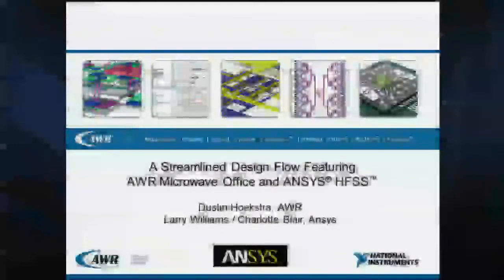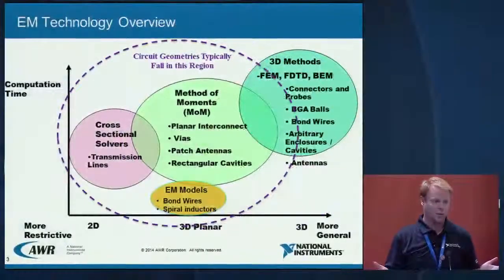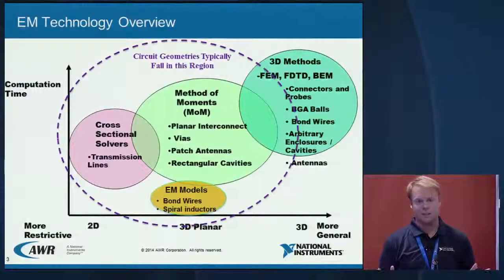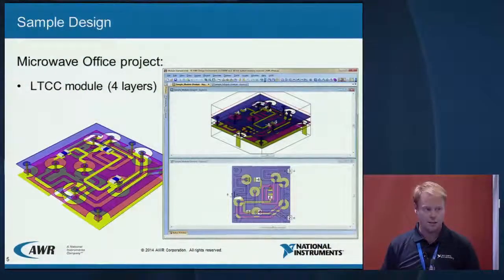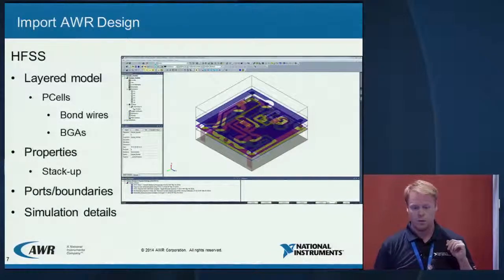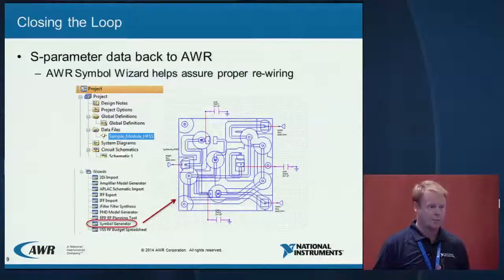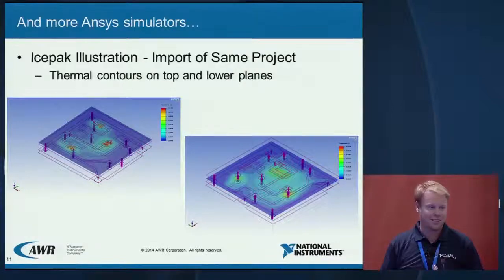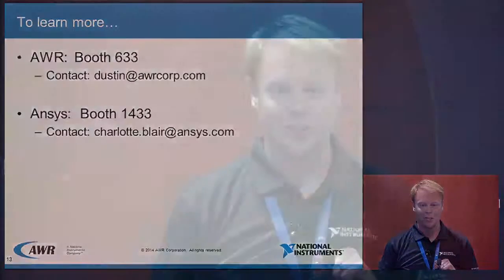AWR Connected: ANSYS HFSS at IMS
RF interference has always been an inhibitor of communications and today’s wireless devices are no exception. With the global proliferation of smartphone technology that filters the transmit/receive paths for 2G, 3G, and 4G (to name just a few), filter technology has emerged to make this multi-band, multi-tasking of communication bands within smartphones possible. This presentation shows how a complementary design flow across AWR’s Microwave Office® software and Ansys’ HFSS technology can empower the designer of such products by eliminating the manual re-entry of design data (largely layout) across the two companies’ tools.

Presented by: Dustin Hoekstra